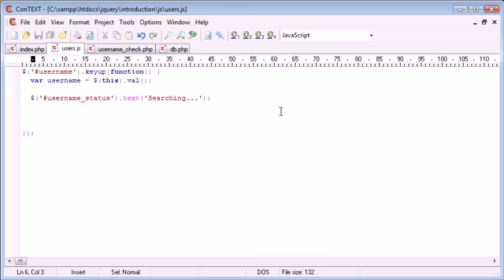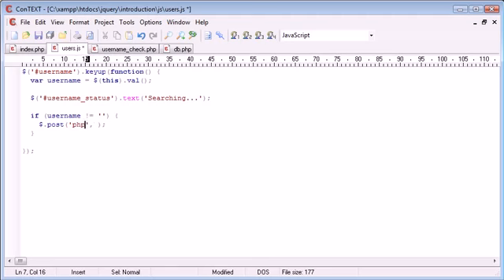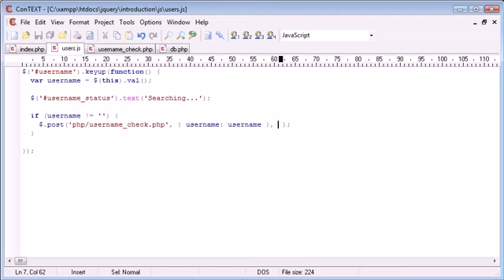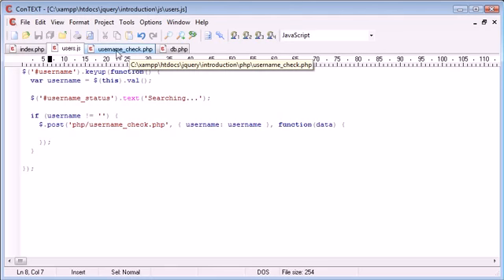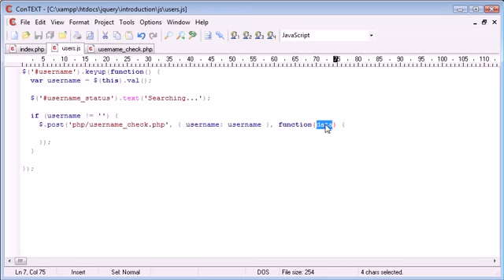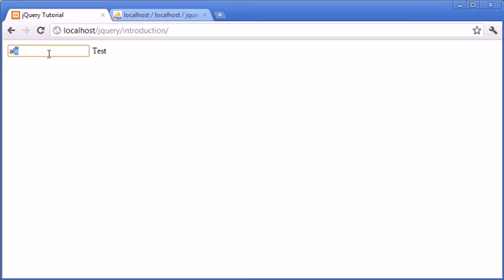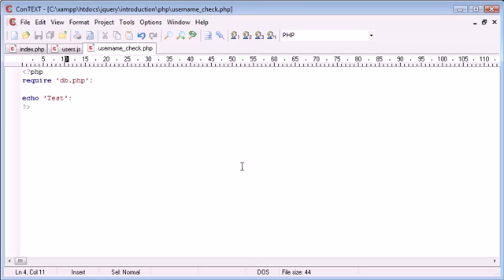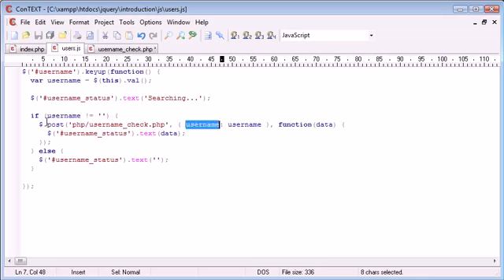jQuery Tutorial 169 Check if a Username is Available YouTube